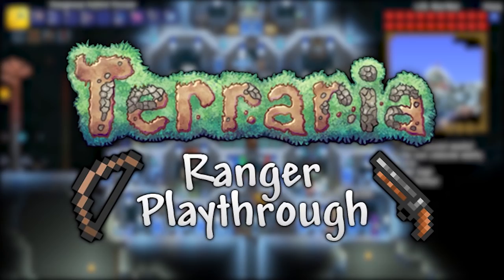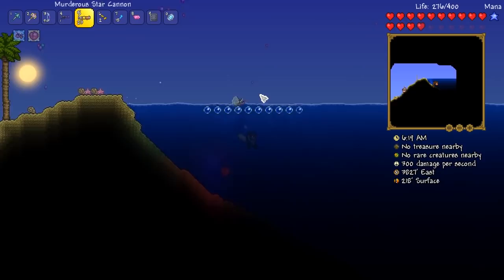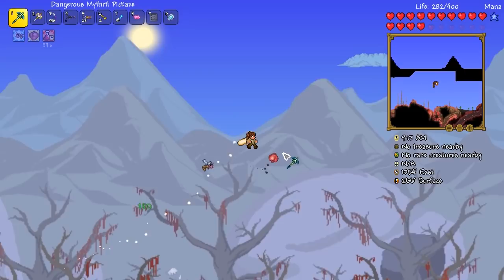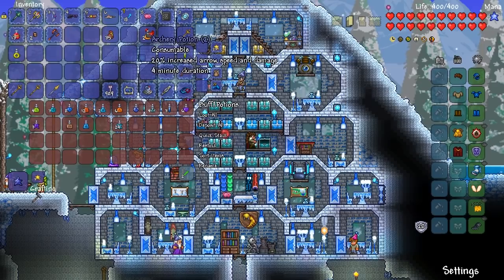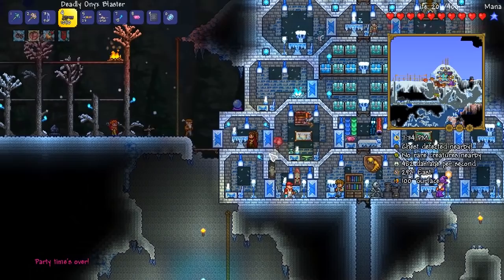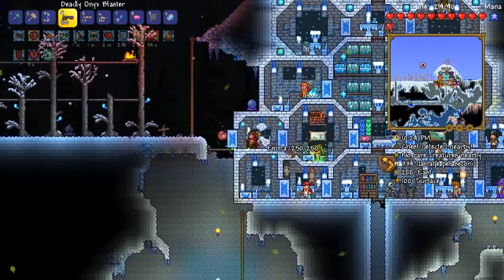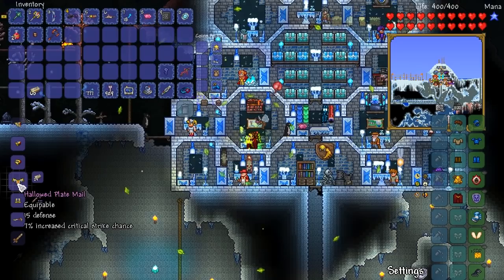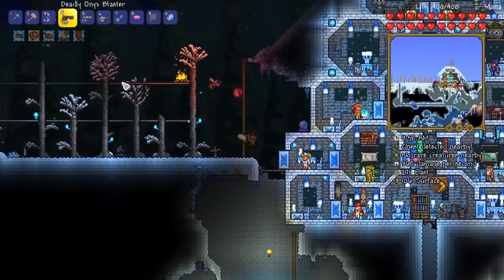🌳 Terraria 1.3.4 Let's Play | Ranger Playthrough | Shark Farming, Megashark & Twins! [Episode 24]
🌳 Terraria 1.3.4 Episode 24 - In this episode, we're farming sharks for some resources for the Megashark and taking on the Twins!

★ Terraria Ranger Playthrough Series Playlist (Keep up to date!)